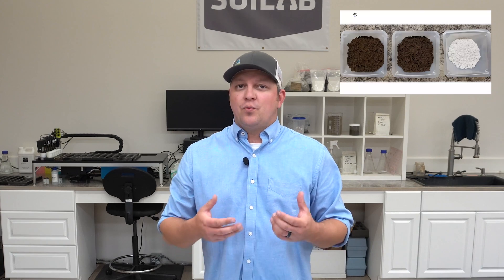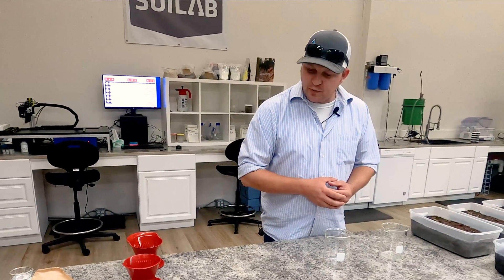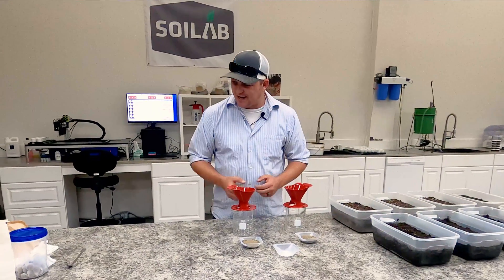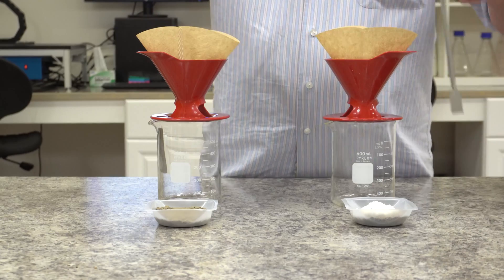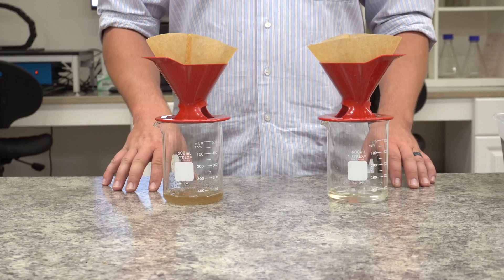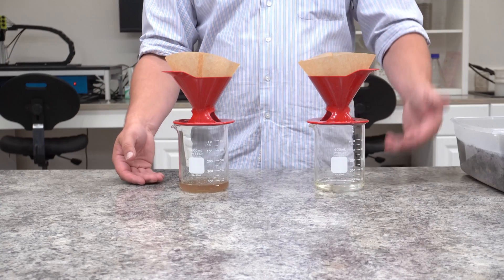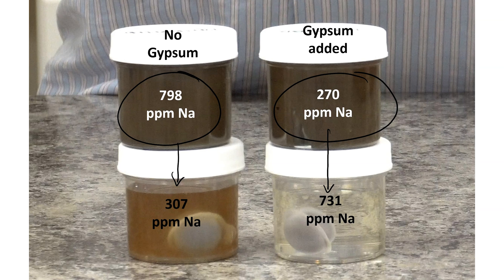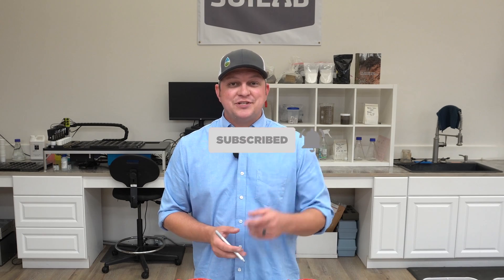Gypsum Science & Benefits for Lawn & Garden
Have you ever wondered how gypsum can improve your soil so you can grow healthier plants? In this episode of SoiLab, Matt performs an experiment and shows the science behind how Gypsum can improve salt affected soils. If your soil test recommends gypsum, or you have a high sodium levels, be sure to watch this video to understand its importance and how it works.